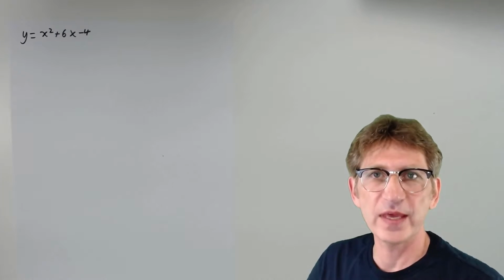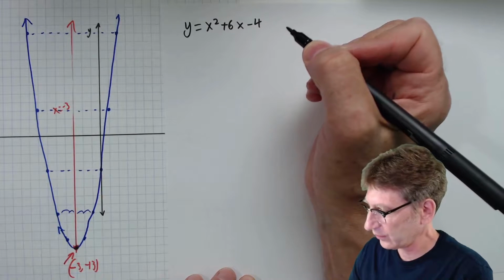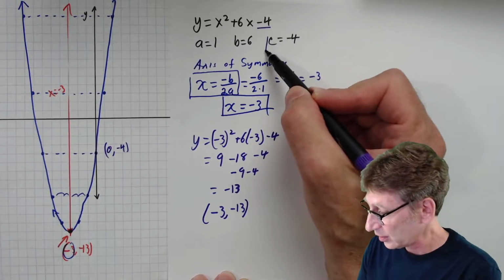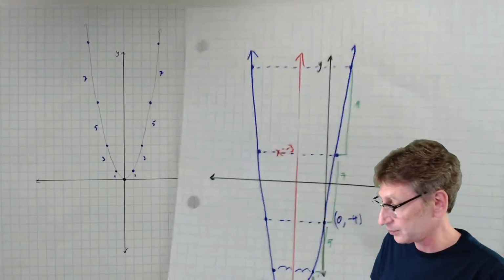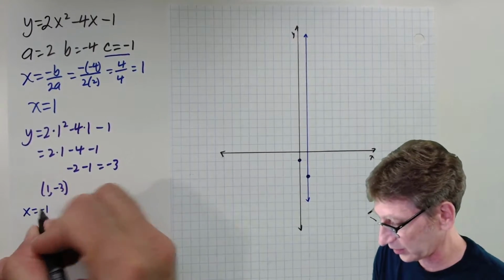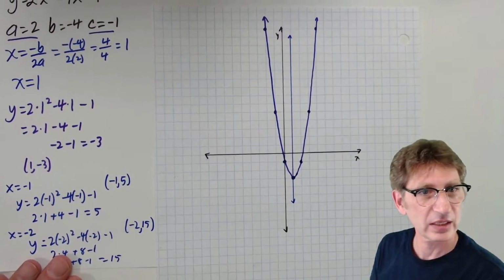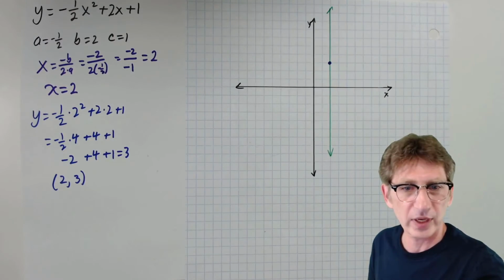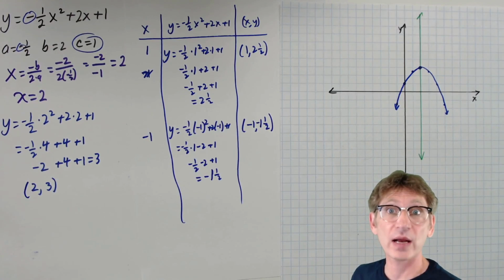Graphing a Parabola from a Quadratic Function in Standard Form, Part 2: Using the AoS and vertex.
Using the axis of symmetry to find the vertex allows you to more wisely pick x-values to find ordered pairs. See how a and c from the quadratic function in standard form affect the shape and location of the parabola. Is there a reflection? A stretch? A shrink? See the connection between the equation and the graph to help you better (and more quickly) graph parabolas.